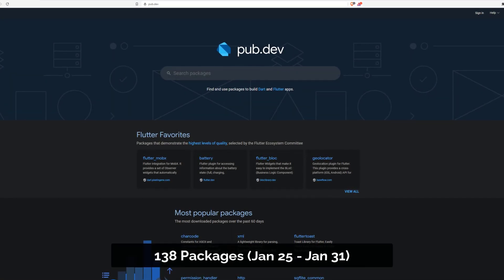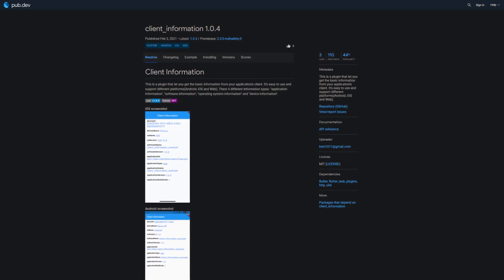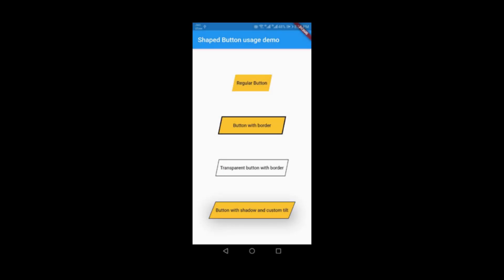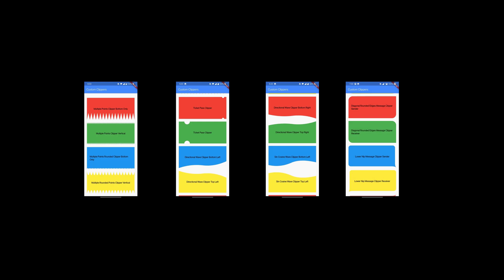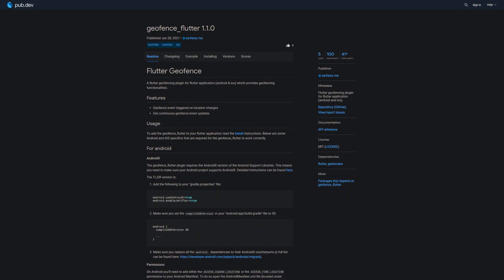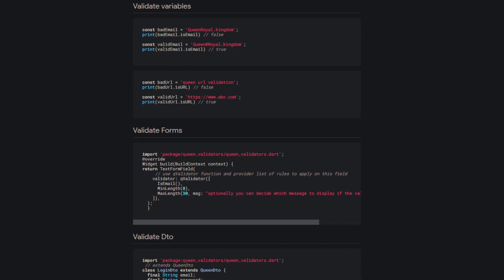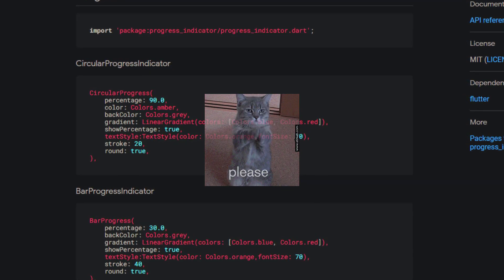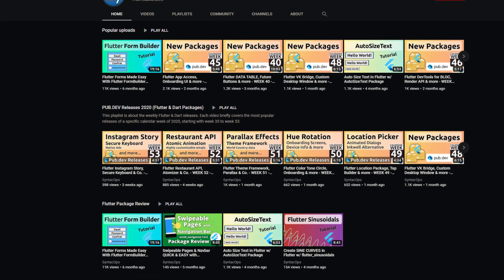Flutter Animated Navigation Bar, Sliver Header & Co. - 04 - PUB.DEV RELEASES 2021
From Jan 25 to 31 around 138 new Flutter and Dart packages have been released. Among them: A flutter animated navigation bar, a progress indicator, a validation package and many more useful packages.

🕒 TIMESTAMPS:

00:00 - Start
00:41 - client_information
00:58 - flutter_stateless_chessboard
01:26 - shaped_buttons
01:44 - map_pin_picker
02:14 - custom_clippers
02:35 - geofence_flutter
03:43 - anim_nav_bar
03:53 - queen_validators
04:19 - progress_indicator
05:00 - sliver_header_delegate
05:13 - Closing words